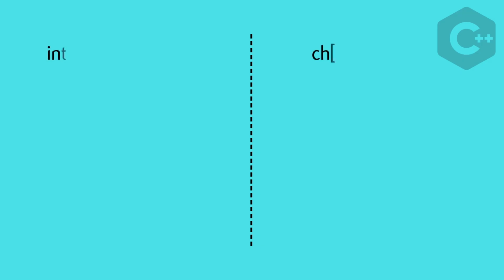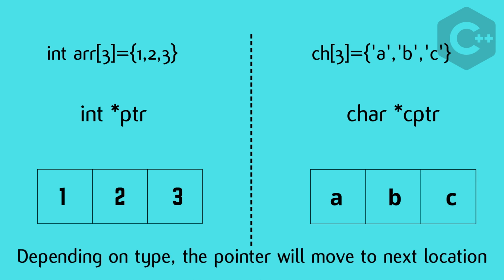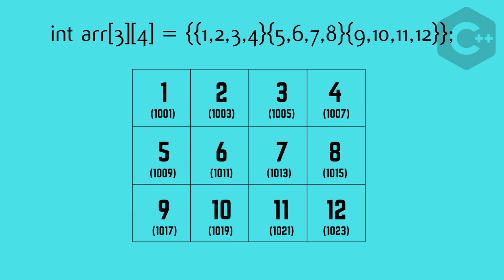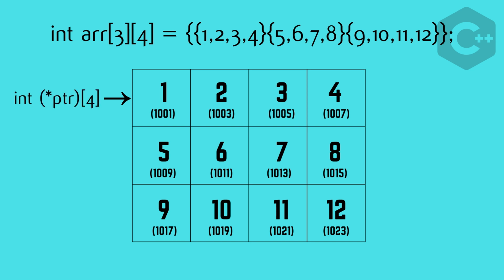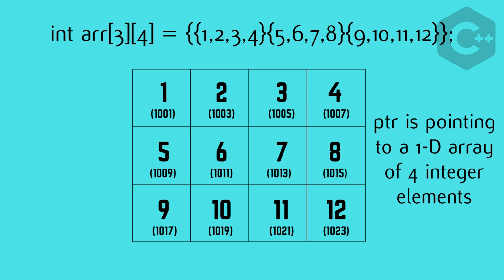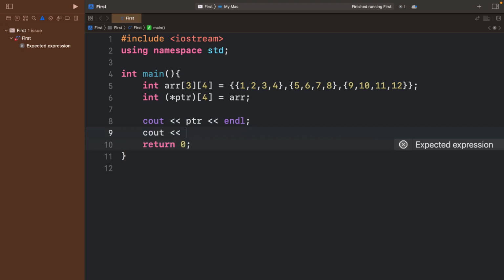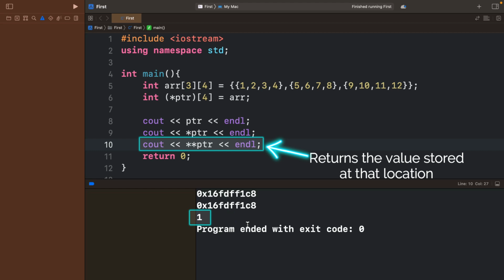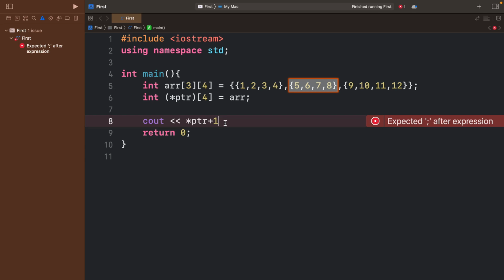#55 Array Pointer - Pointer to Array | INIT Tech Labs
One more lecture to dive deep into the concept of arrays and pointers.